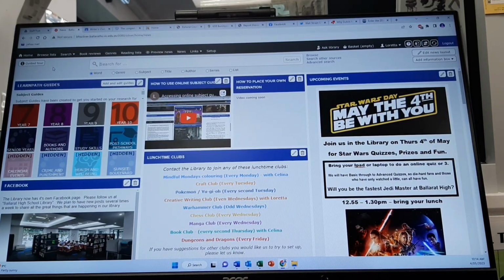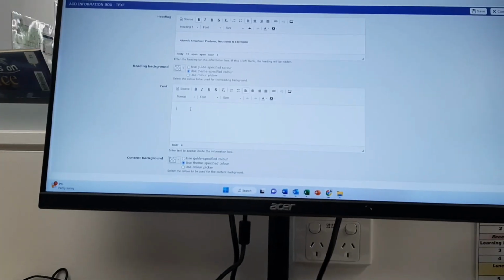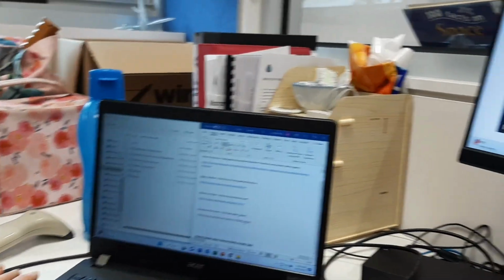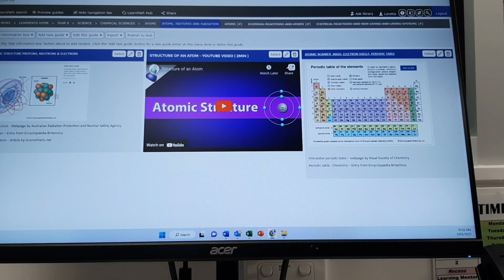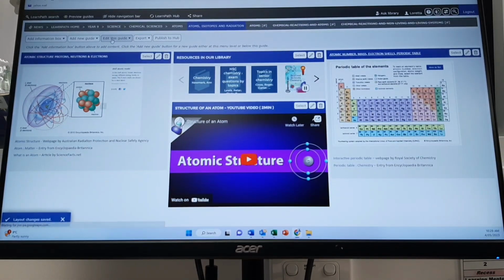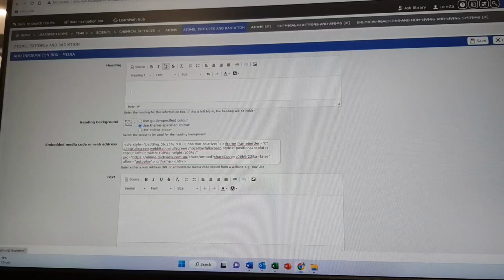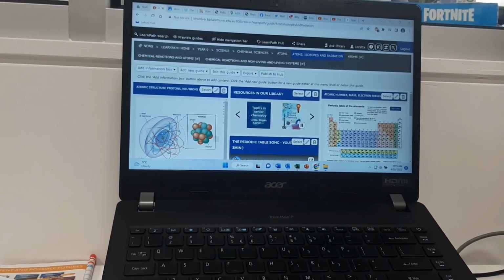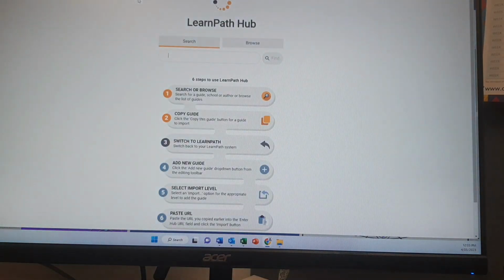How to create a LearnPath guide video by Loretta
Instructional video on how I use Softlink LearnPath program to create online subject guides for secondary school students